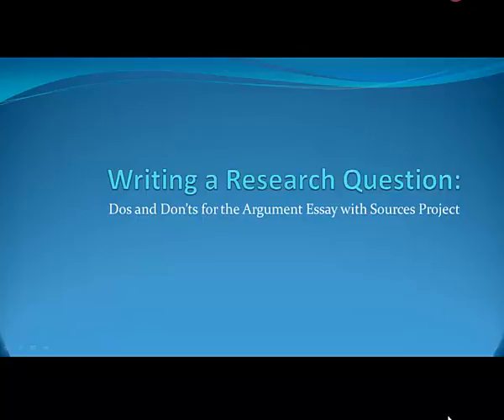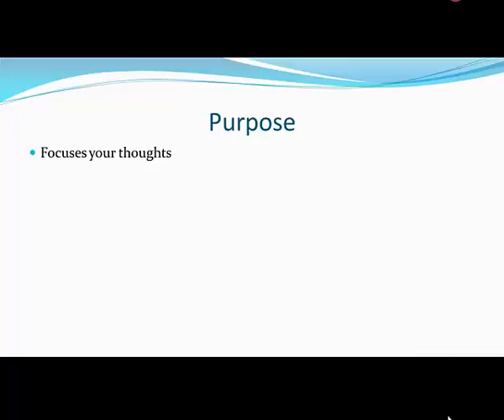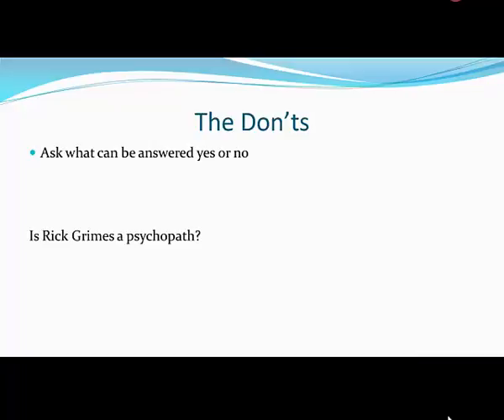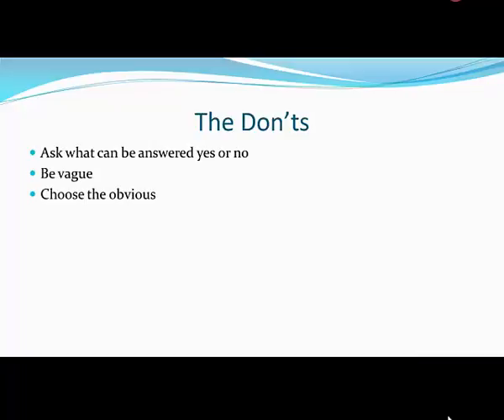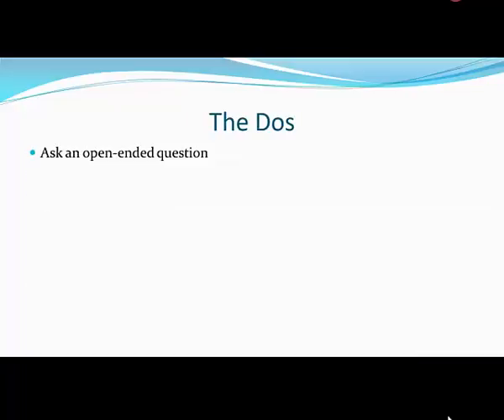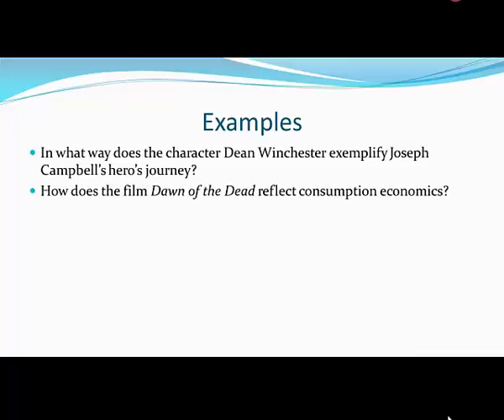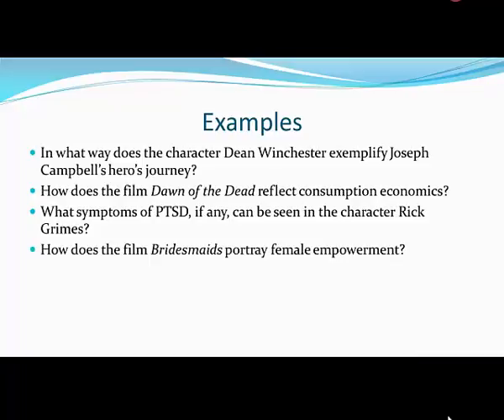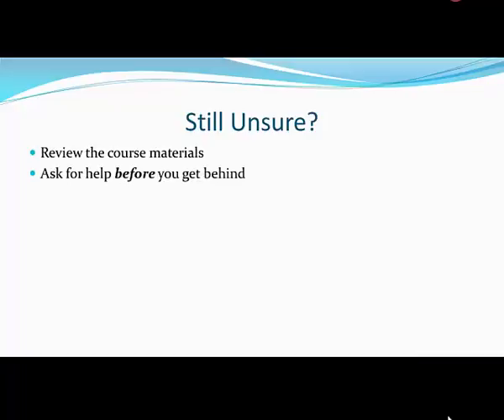Writing a Research Question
Video Writing A Research Question